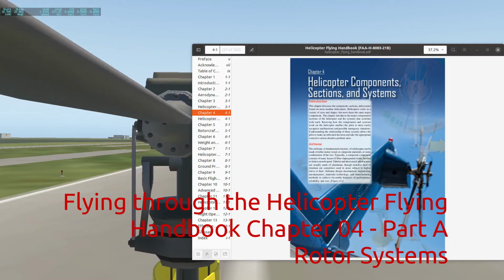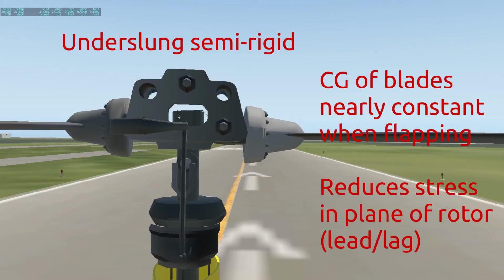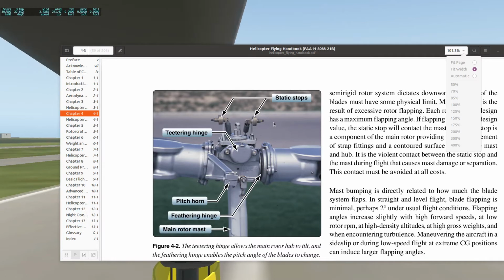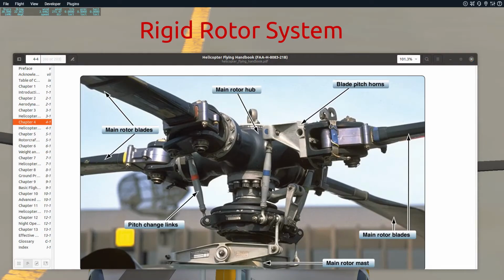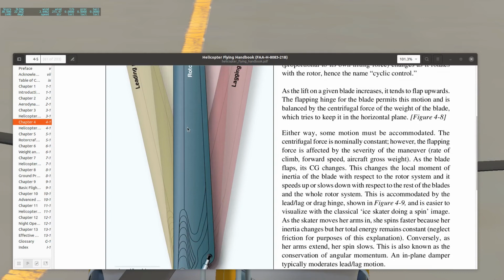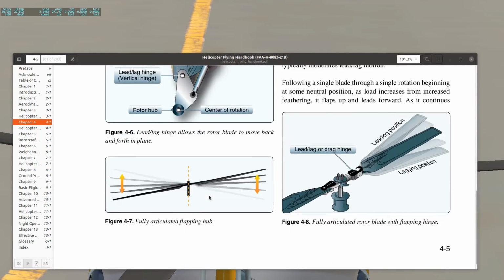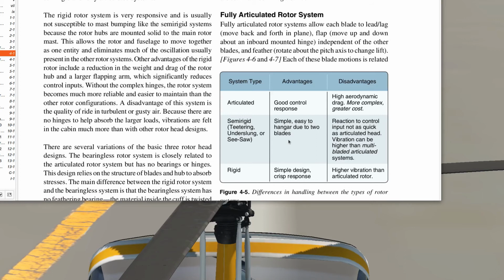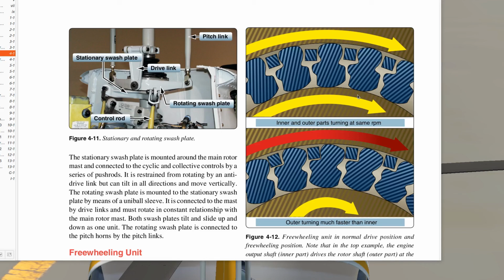Flying through the Helicopter Flying Handbook - Chapter 04 Components & Systems-Part A Rotor Systems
This is a continuation of the series in which we use simulation to fly our way through the Helicopter Flying Handbook.  This video is the first part of Chapter 04 on components and systems.  This part is on rotor systems.